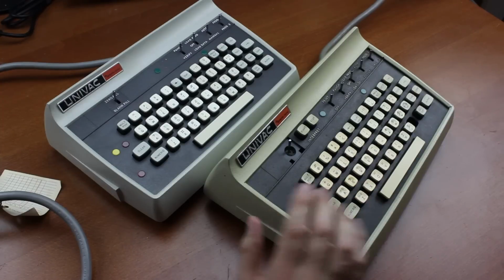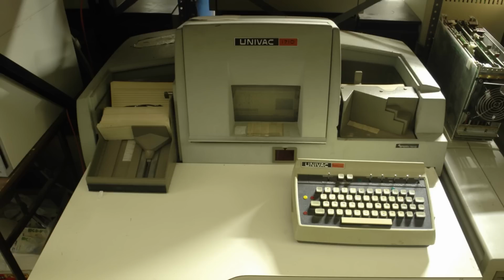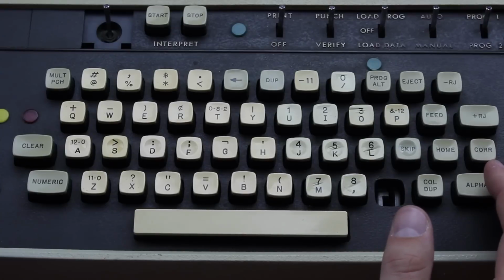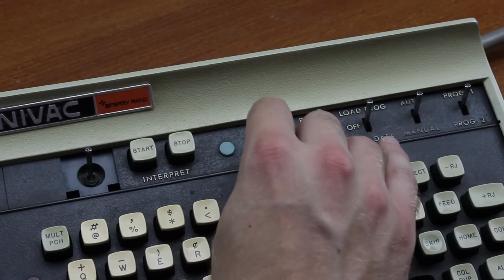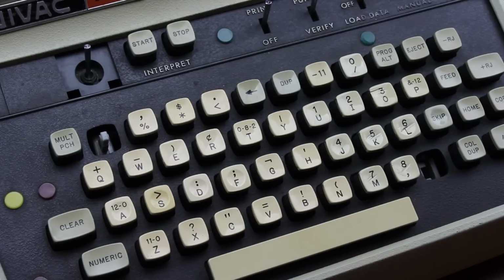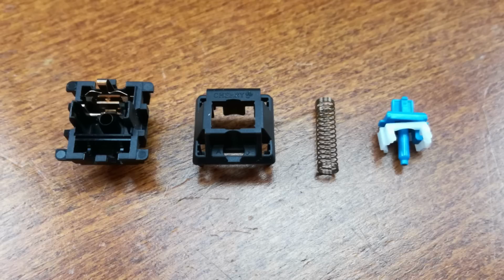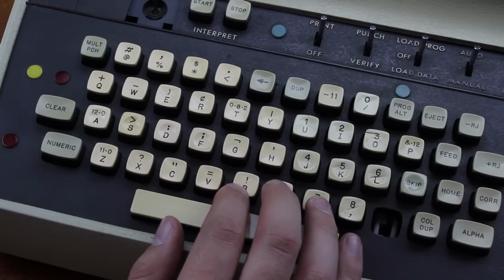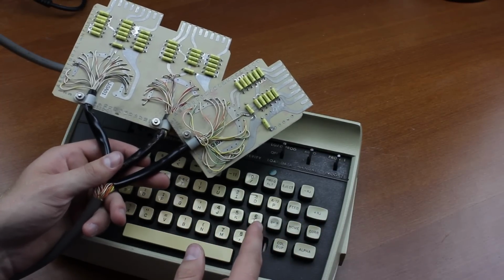Univac 1710 keyboard review (Micro Switch microswitch switches "MSMSS")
Back from holiday! This week we're looking at an ancient 60%-like keyboard from the late 60s-early 70s. It comes with an extremely interesting type of keyswitch - Micro Switch microswitch switches - which I've been aching to show you in action. Hope you enjoy the video! :)

The practice sentence was: "Hello my name is Thomas and I'm typing on a Univac 1710 right now. This chunky motherfucker is one of the coolest sounding and feeling keyboards I own!"